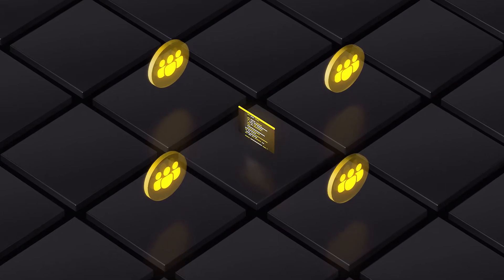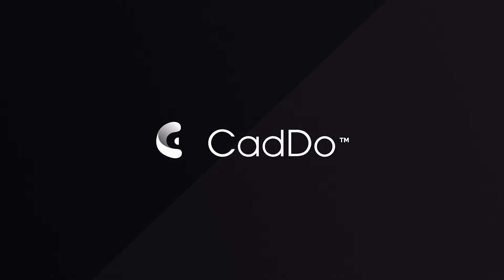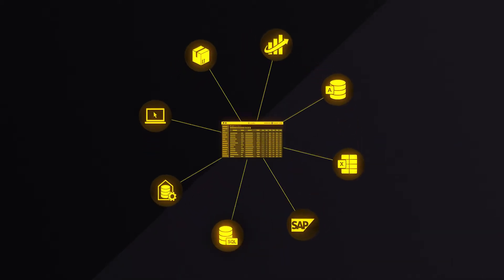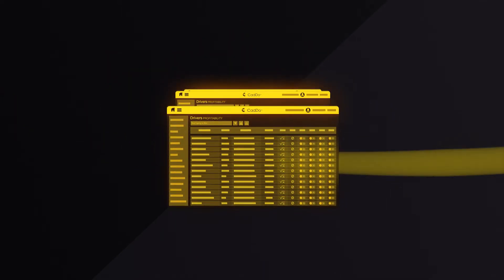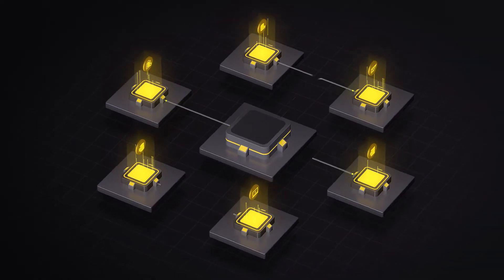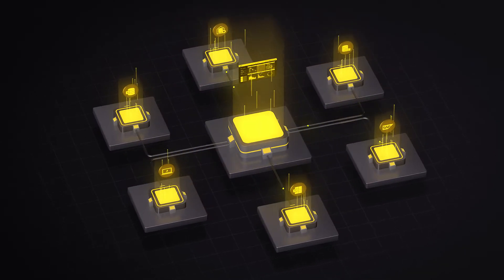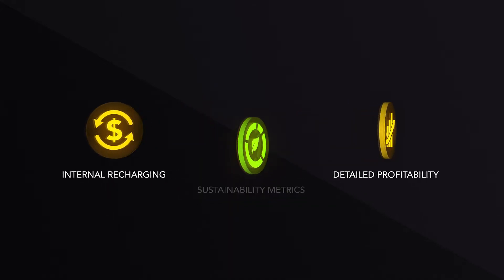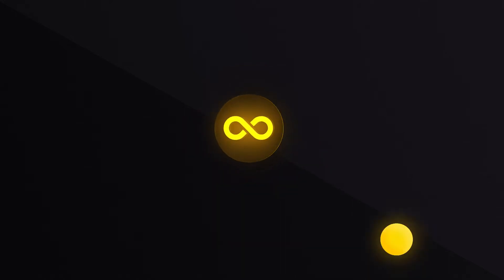CadDo Calculate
The CadDo platform collects data at the transactional level from any number of disparate data sources, including customer SKUs, activities, processes, locations, people, carbon emissions and water usage. It then has the power to calculate metrics from these discrete data sets and make the resulting insights available in an easy to use format that helps inform cost management decisions and drives profitability.

Such granular analysis of planning and reporting cycles also enables better understanding and control of Customer Investment, Revenue Management and Waste Elimination.

Just as crucially, the reports and metrics CadDo creates are easy on the eye and the brain, as they are presented in a clear, easy to understand format.

This makes them not only a single source of truth for your organisation, but also a source that provides customised reporting by teams, to enable truly actionable insights.